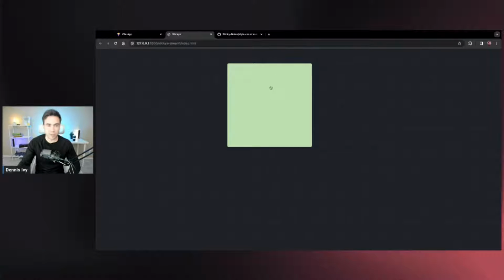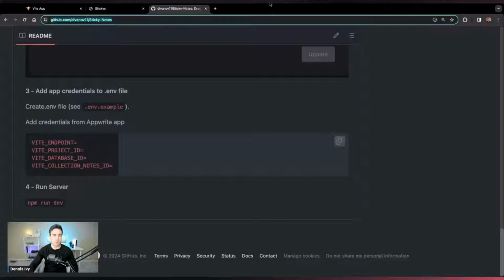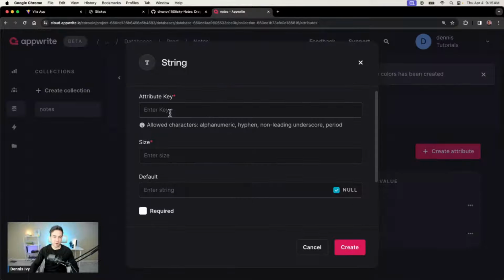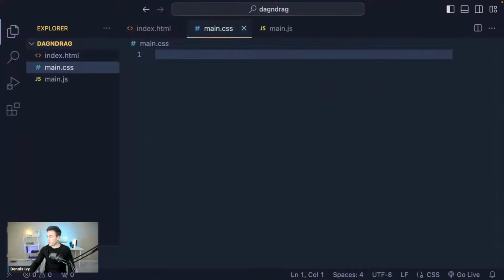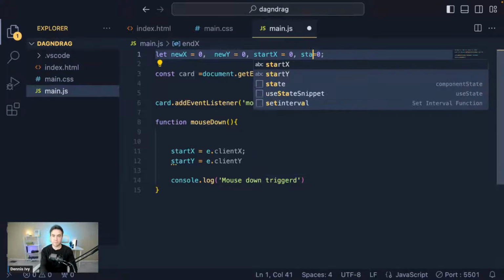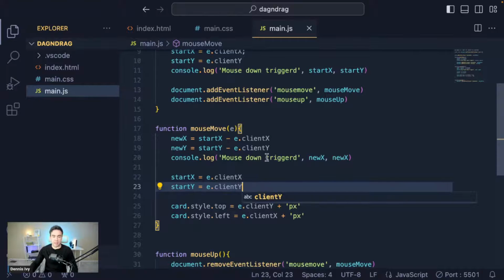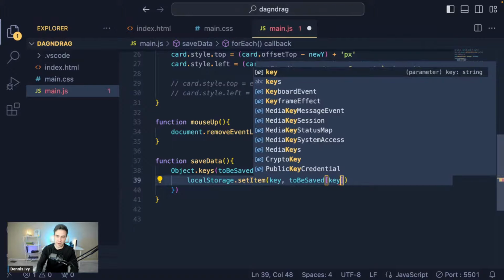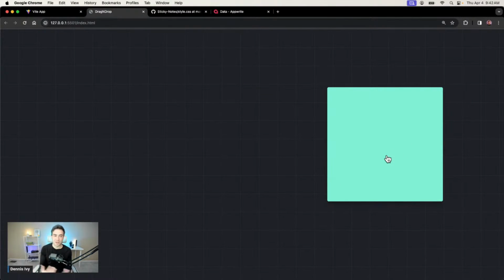Building draggable elements with Javascript & Sticky Notes app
In this stream we'll learn how to build draggable elements in Javascript, and also take a look at how to clone and setup a sticky notes app.

Time Stamps:
- 00:00 - Intro
- 00:30 - Stream Overview
- 2:00 - Sticky notes demo
- 4:30 - Sticky Notes Clone & Step
- 15:35 - Building sticky elements from scratch